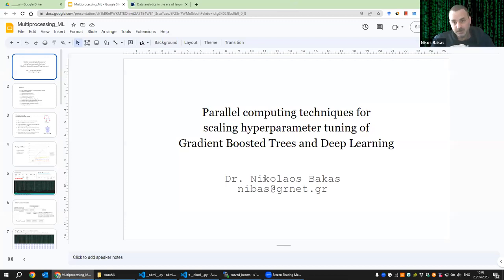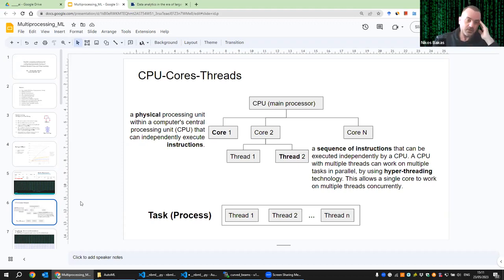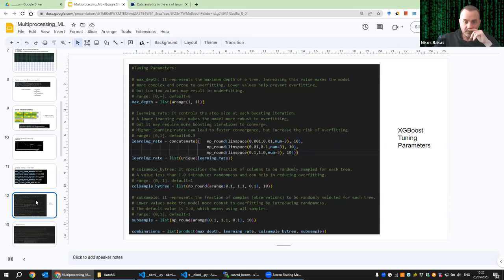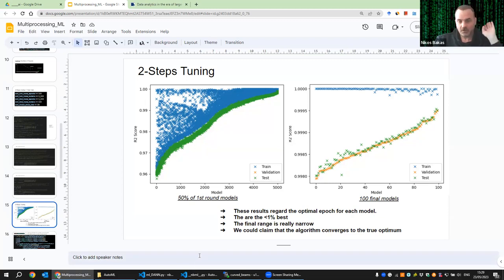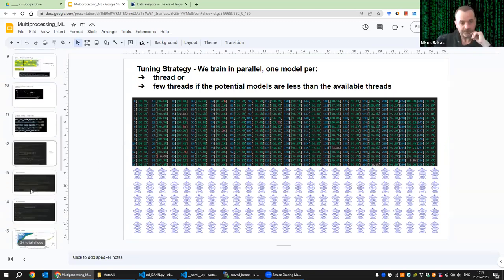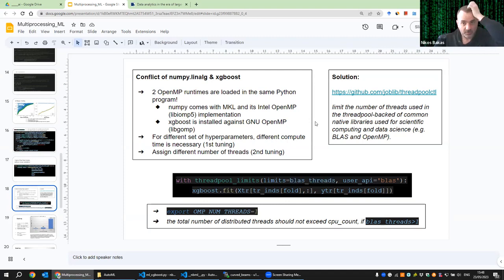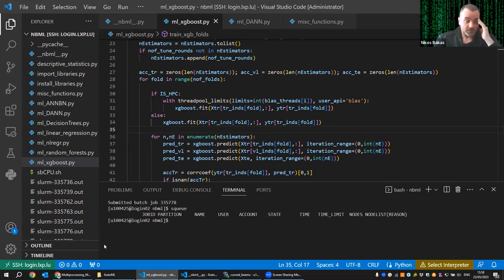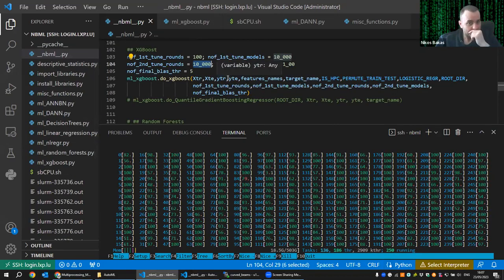Parallel computing techniques for scaling hyperparameter tuning of Gradient Boosted Trees and DL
The presentation discusses the hyperparameter tuning in machine learning model development when trained on supercomputers. We will present parallelization techniques using XGBoost and PyTorch on large-scale supercomputers aiming to scale up performance in terms of computing time and accuracy. Computational bottlenecks during hyperparameter tuning, and the impact of multiprocessing on CPU utilization, will be presented, along with a cross-validation algorithm for efficient exploration of the hyperparameter optimization search space. The usage of XGBoost and PyTorch in a multiprocessing setting on powerful CPUs will be demonstrated, as well as insights on handling multiple OpenMP runtimes. Scaling-up results from applying the parallelization techniques on supercomputers will be presented, analyzing the impact of increasing the number of threads on hyperparameter optimization and the resulting reduction in tuning time.